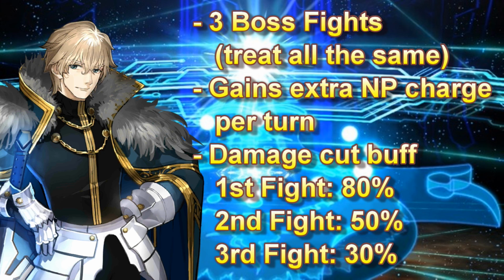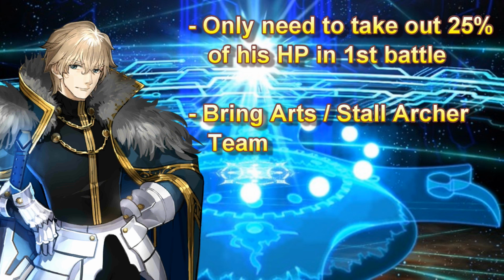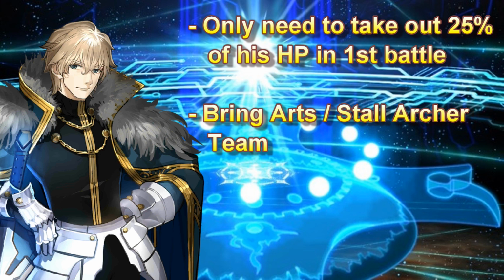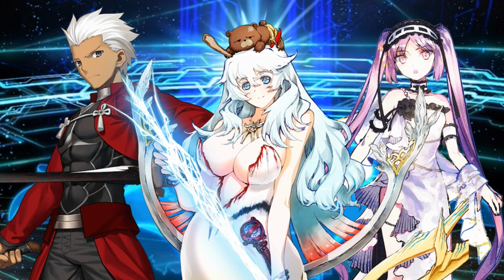Camelot Guide Part 1 - Gawain [Fate/Grand Order]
Looking for a character designer who can draw anime chibi characters. Of course, this will be commission base!

Ending Song: 龍崎一 - Success!

Partnered with
Curse: UNION for GAMERS
Card Arena